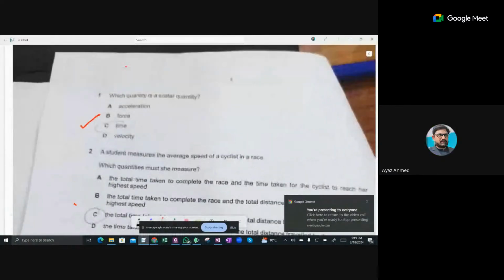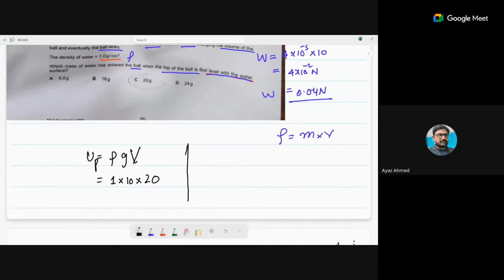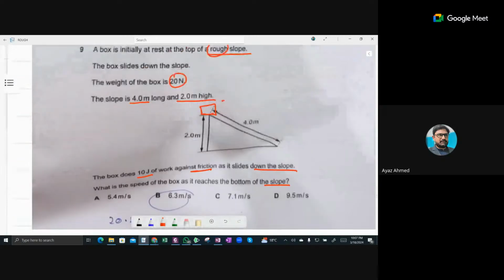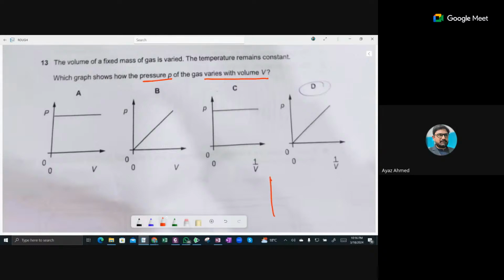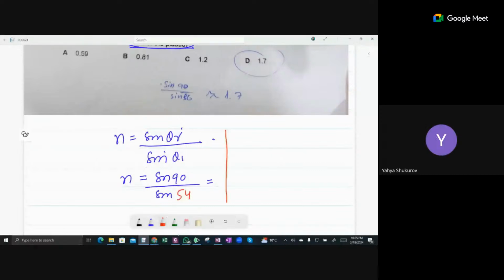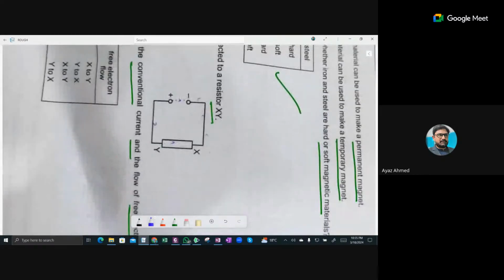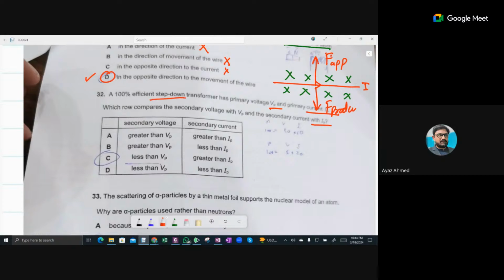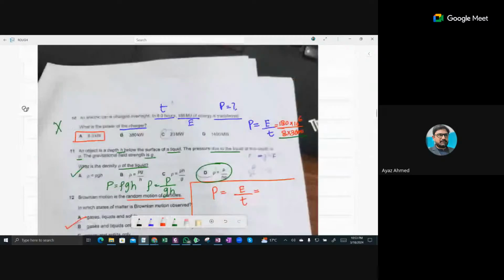IGCSE PAPER 2 2024 MOCK EXAMS